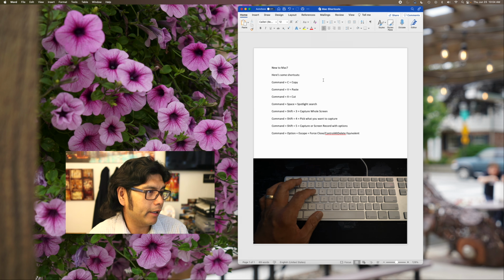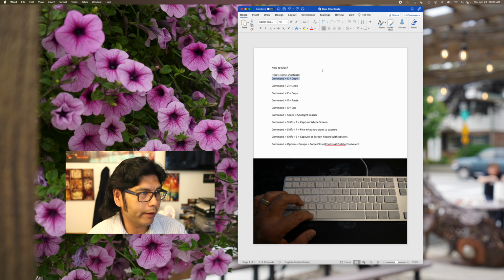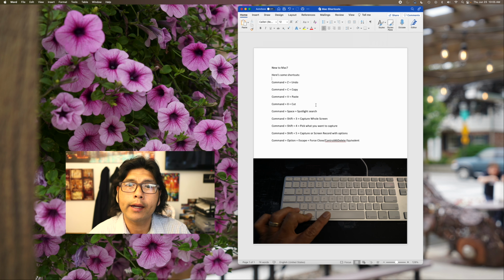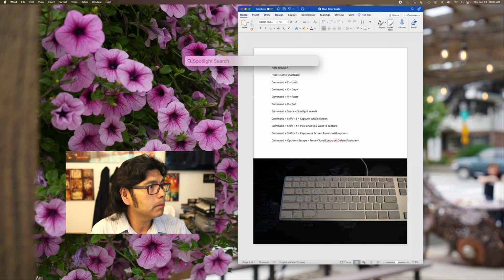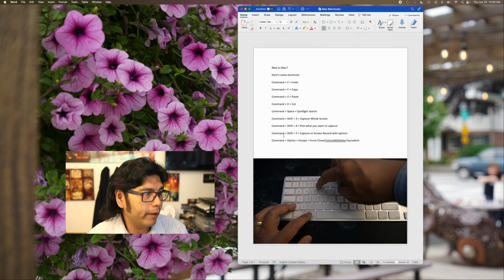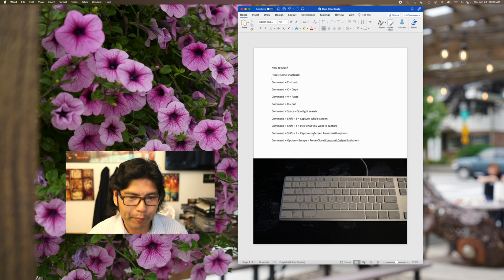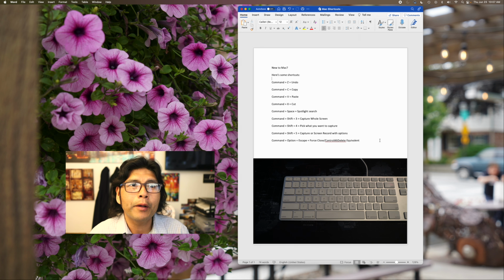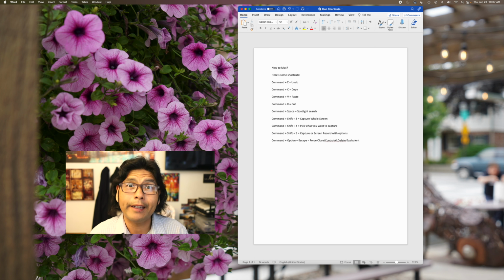Super Simple Mac Shortcuts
Here’s some shortcuts that will improve your day-to-day workflow.
Command + C = Copy
Command + V = Paste
Command + X = Cut
Command + Space = Spotlight search
Command + Shift + 3 = Capture Whole Screen
Command + Shift + 4 = Pick what you want to capture
Command + Shift + 5 = Capture or Screen Record with options
Command + Option + Escape = Force Close/ControlAltDelete Equivalent

Music is by AGST song is Pierce.
Music is by Ava Low song is I Wanna Say Something.